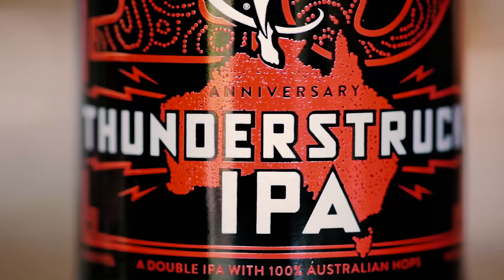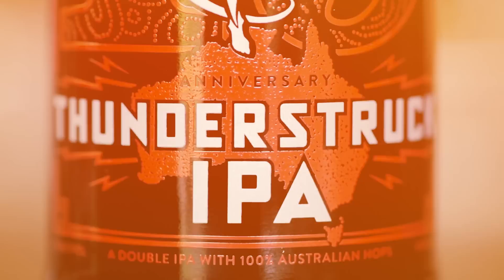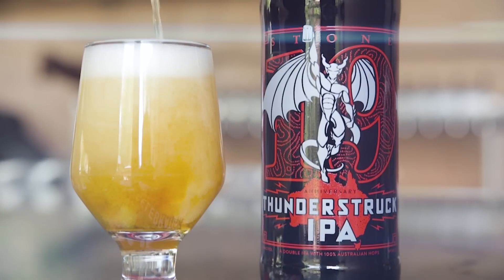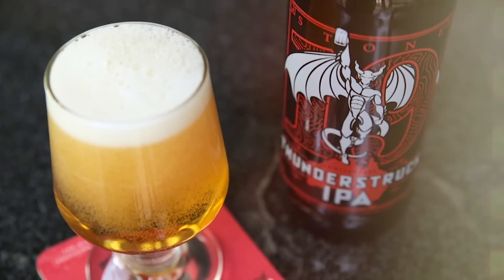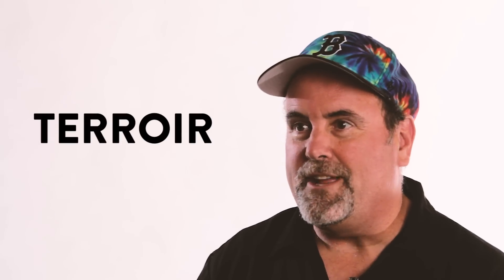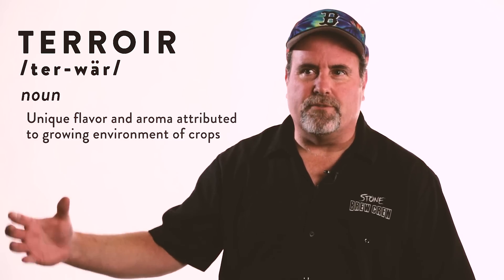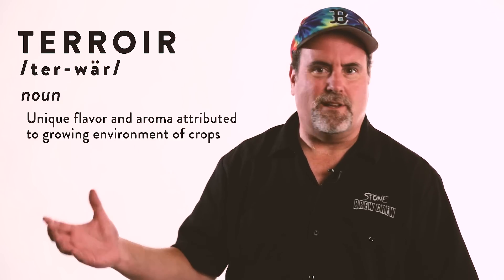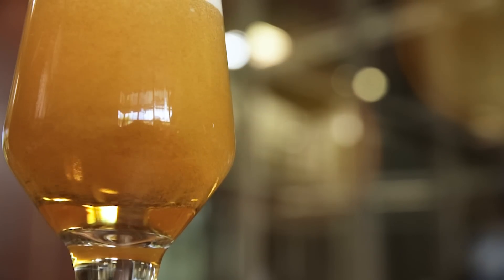Stone 19th Anniversary Thunderstruck IPA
Our 19th anniversary beer brings the boom, delivering it to the palate in a voluminous, hop-driven thunderclap backed by the power of our brewing passion and intensity. This double IPA owes its considerable oomph to a quartet of Australian hops—Topaz and Galaxy, plus newcomers Ella and Vic Secret. We also had Fairview malt shipped in from Australia just for this brew. The beer's striking tropical fruit, citrus and peach hop flavors and slightly resinous and aromatically dank earthiness are sure to electrify your senses